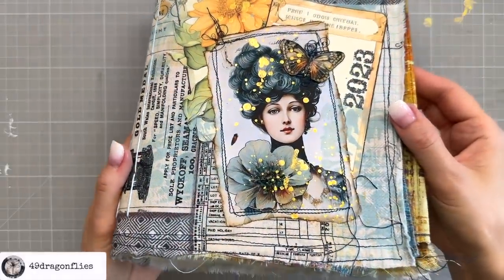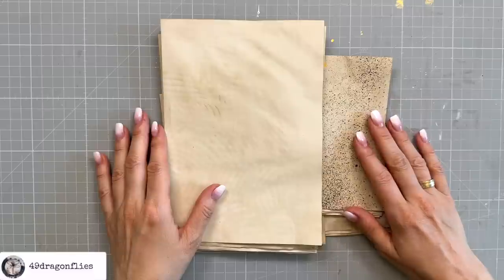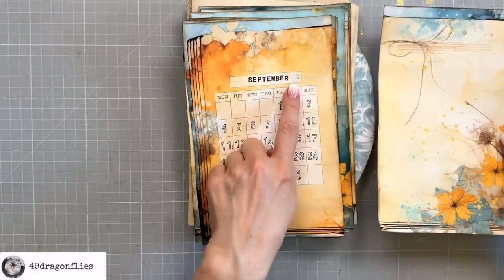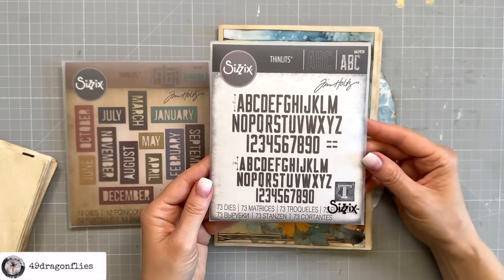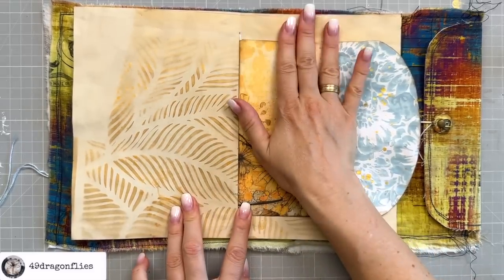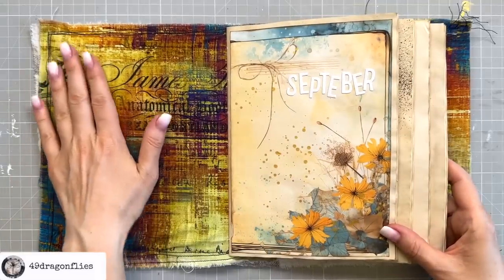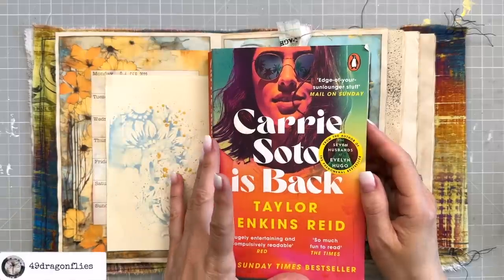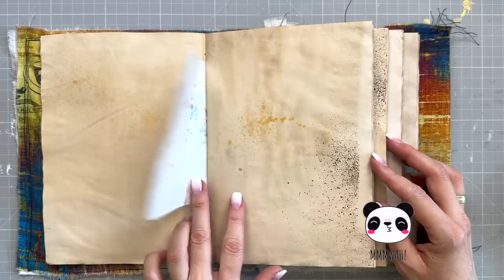Junk Journal Planner Made From Paper Bag Part 2 /New Digital Kit!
In this part 2 of Plan With Me Sept. I'm adding the final touch to my cover made using my newest digital kit "Autumn Serenity" (see links below). Also, we are constructing and sewing in the signatures and I have a book review for you!

*3 in 1 Glue 4 oz. bottle
*12 Digit Rubber Rolling Alphabet Stamp